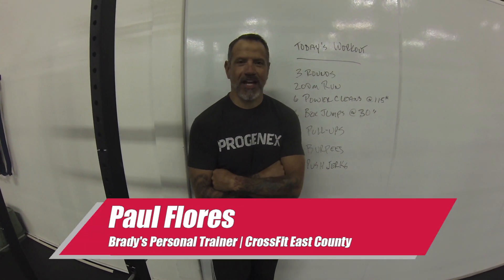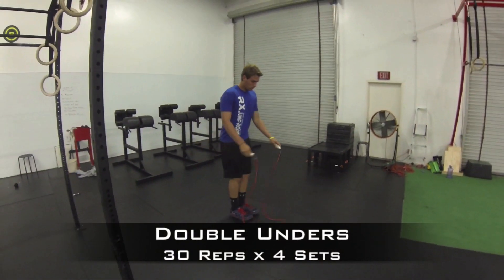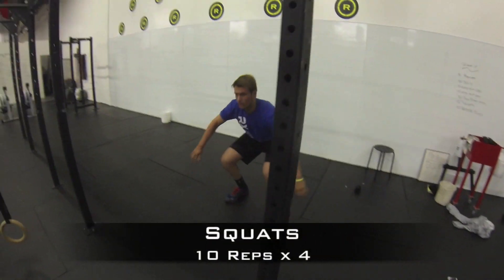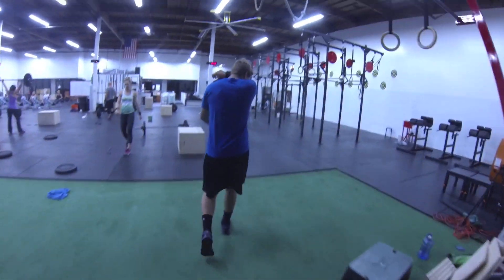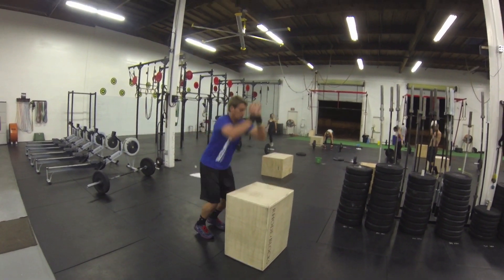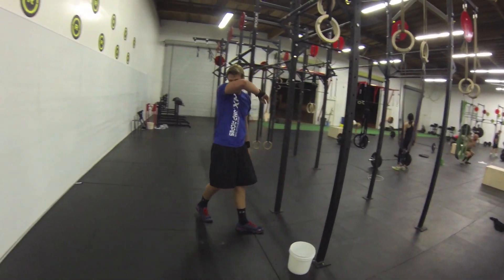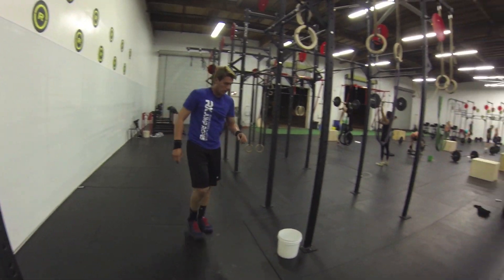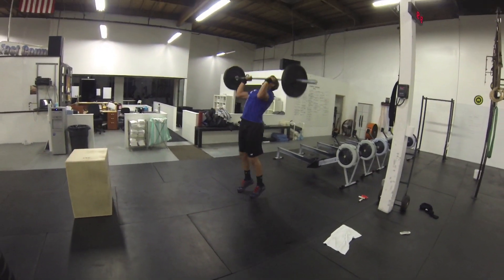BRADY AIKEN'S Workout | 2014 MLB Draft #1 Overall Pick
LHP Brady Aiken, the No. 1 overall draft pick in the 2014 MLB Draft by the Houston Astros, took Student Sports through one of his pre-draft workouts back home in San Diego, Calif. Aiken has been working out with Paul Flores, personal trainer and owner of CrossFit East County since he was ten years old.

Take an in depth look at how Aiken prepared leading up to the draft.